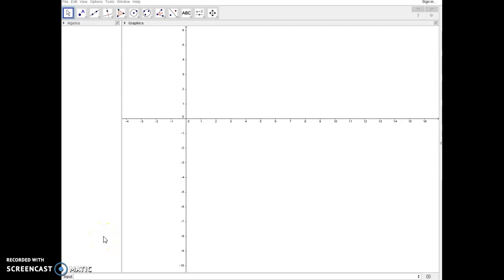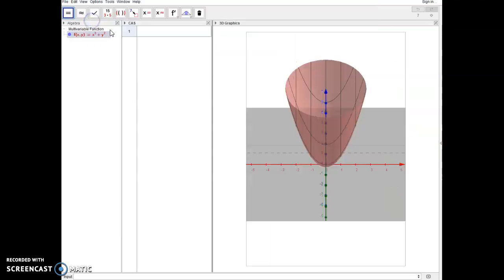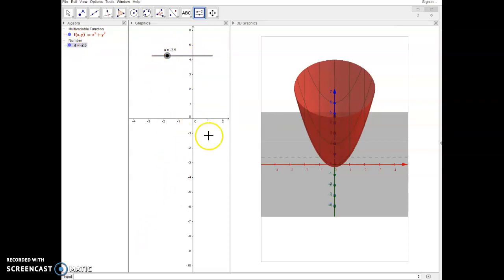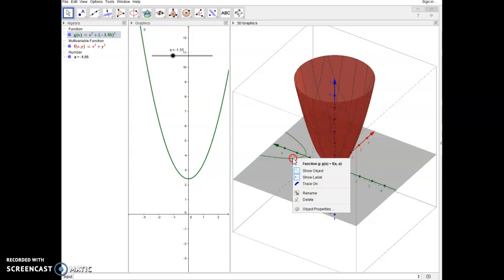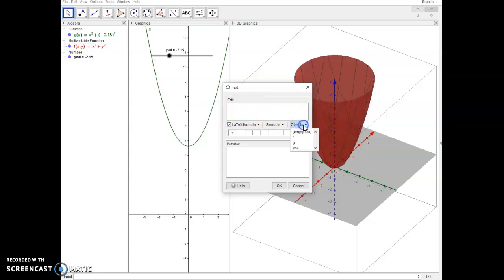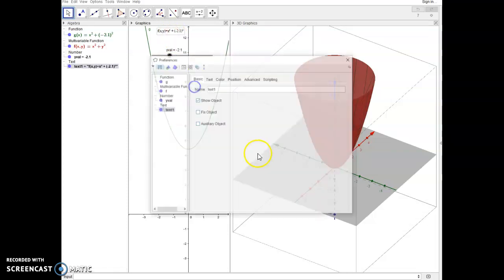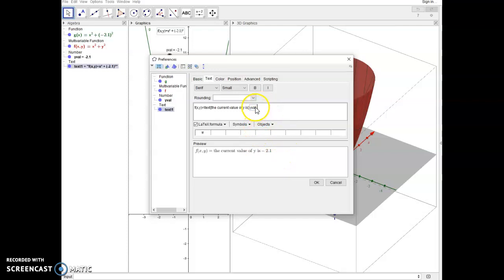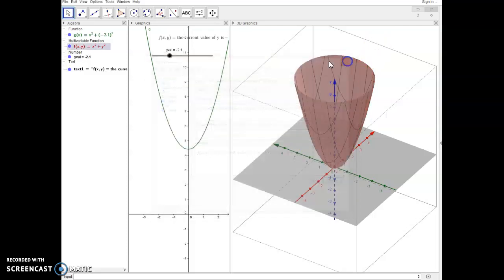Working with Multivariable Functions in GeoGebra